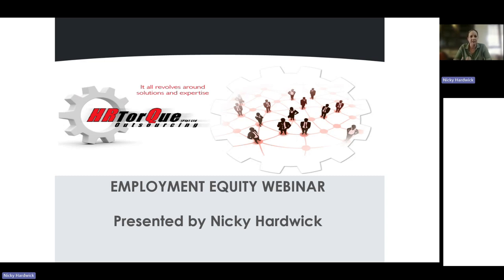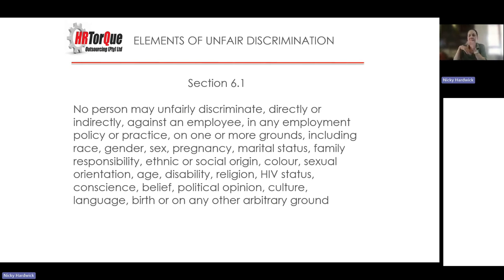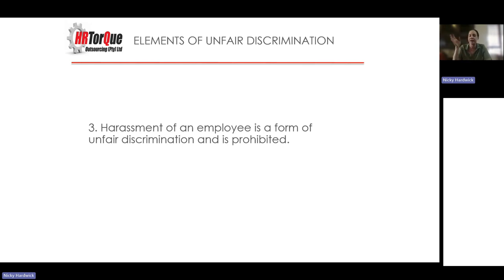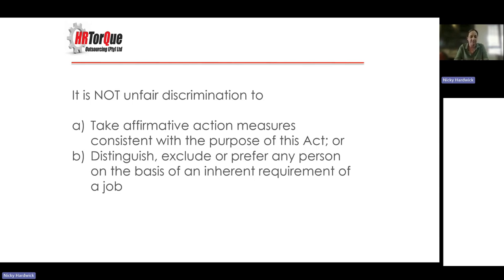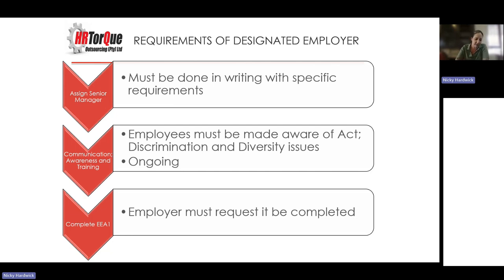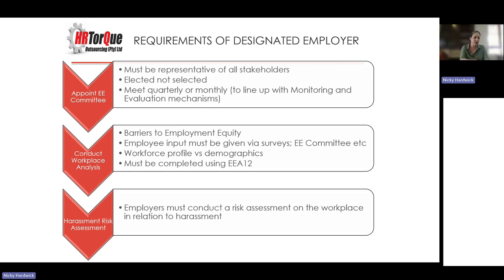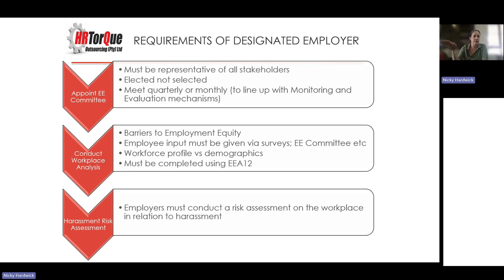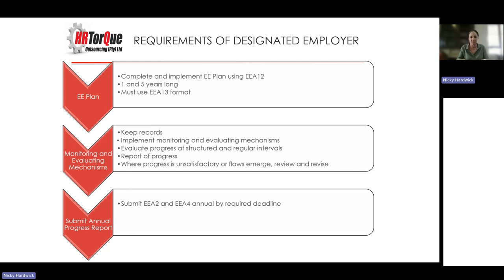Employment Equity Webinar - 25 Sep 2024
In this informative session, Nicky Hardwick, our Head of HR, unpacks the essentials of Employment Equity compliance and what it means for businesses in South Africa. Whether you're responsible for implementing Employment Equity policies or ensuring your business remains compliant, this webinar is tailored to guide you through the complexities.

Watch the full webinar and learn how we can help your business stay compliant and prepared for the upcoming changes.

👉 Don't miss out on future updates and valuable content!
📢 Share it with your network to spread the knowledge!